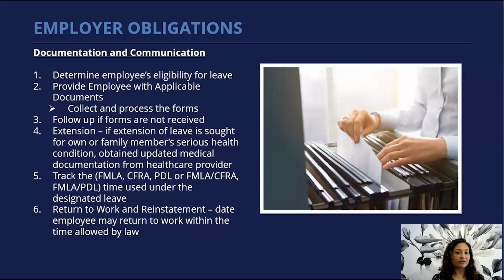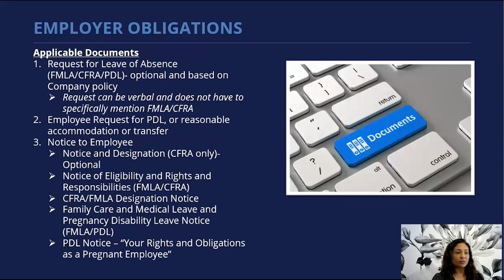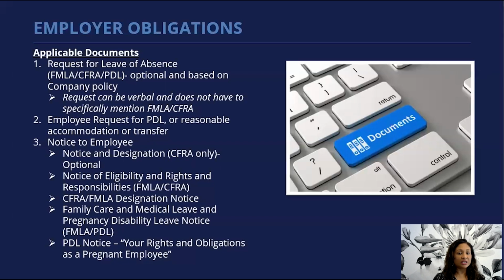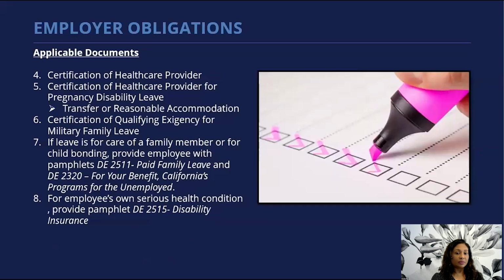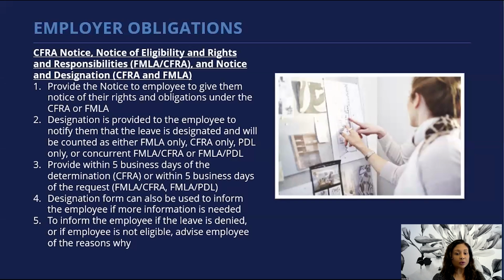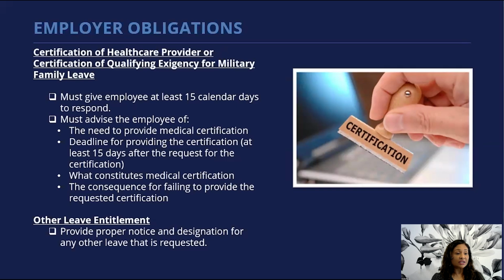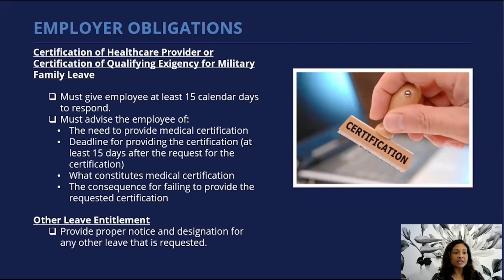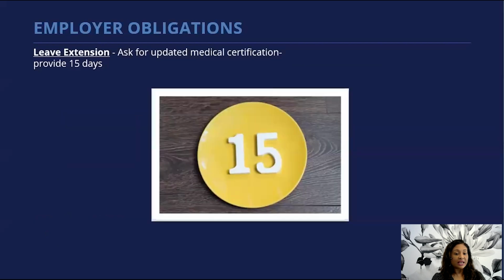Guide to Employee Leave Management for Employers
Employers, are you prepared for managing leaves of absence? 🌟 Your obligations start before any leave begins, from mandatory postings to employee handbooks detailing FMLA, CFR, and PDL policies. Keep track of all required notices and ensure timely communication with employees. 📋